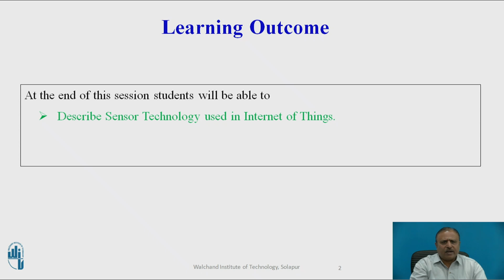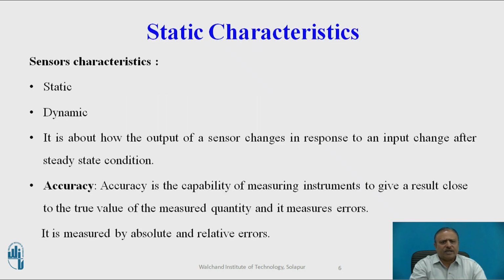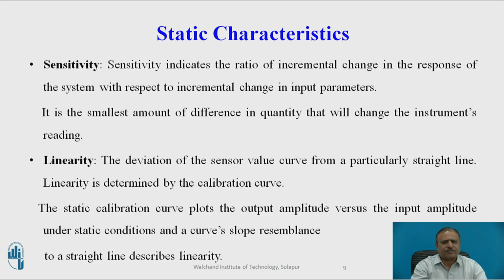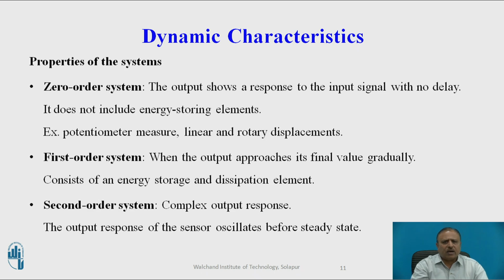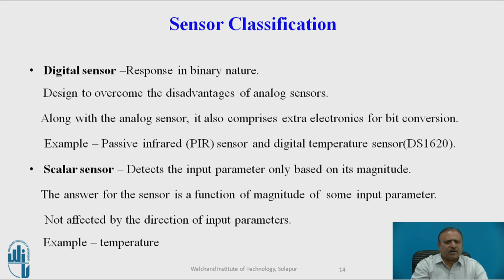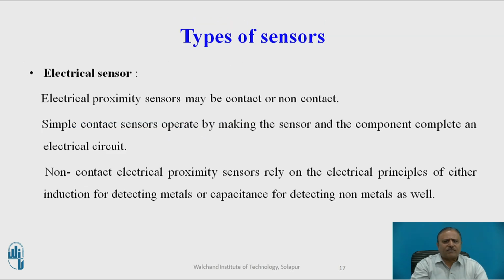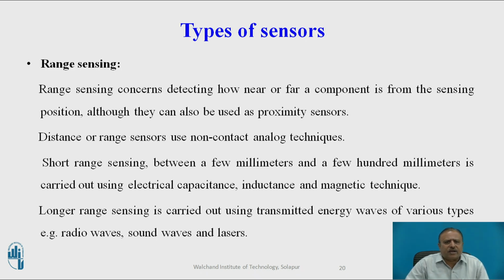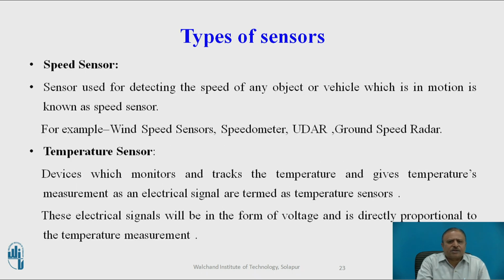MAM Sensor Technology V1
Mr. M. A. Mahant
Assistant Professor